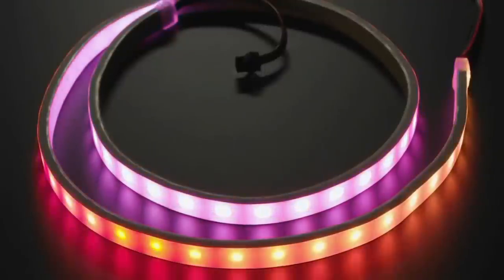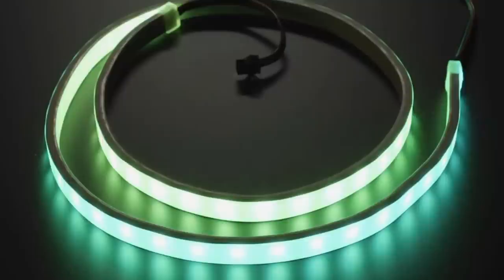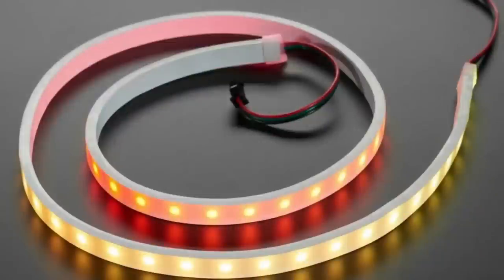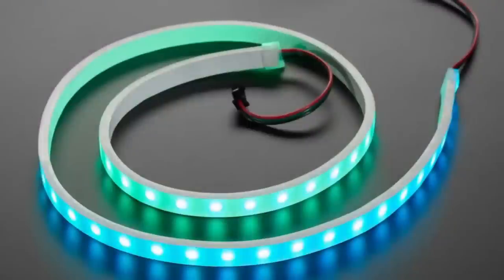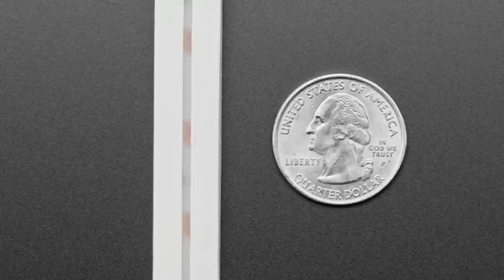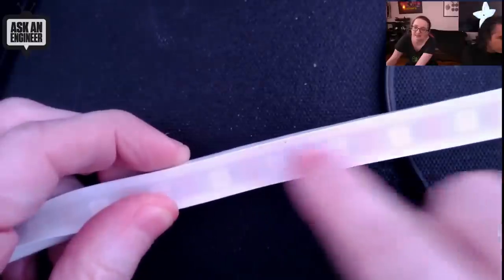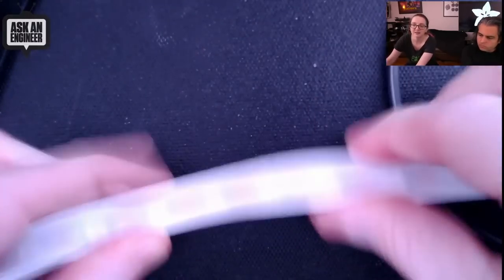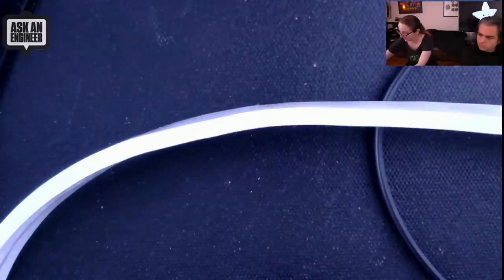New Products 4/14/2021 featuring Adafruit ItsyBitsy RP2040!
Gameduino 3X Dazzler for Feather M4 by Excamera Labs (0:06)

M5Stack ESP32 Timer Camera X with 8 MB PSRAM (2:34)
NeoPixel Mini 3535 RGB LEDs w/ Integrated Driver Chip - Black - Pack

USB C SMT / THM Jack Connector - Power Only - Pack of 10 (3:54)

Piezoelectric Ribbon Sensor - 2 feet / 600mm long (4:54)

Silicone Sheath NeoPixel LED Strip - 60 LEDs/m - 1 meter (6:28)